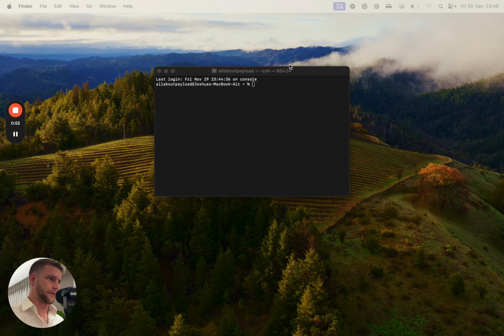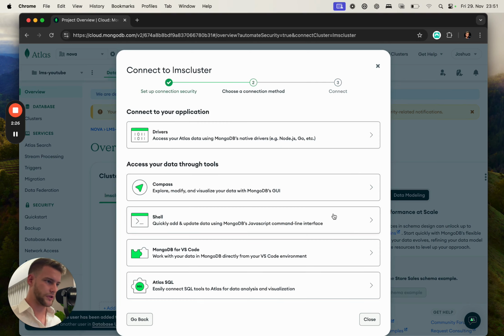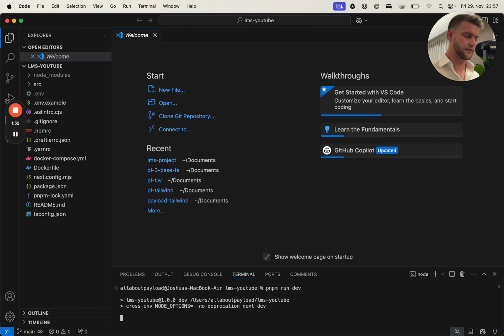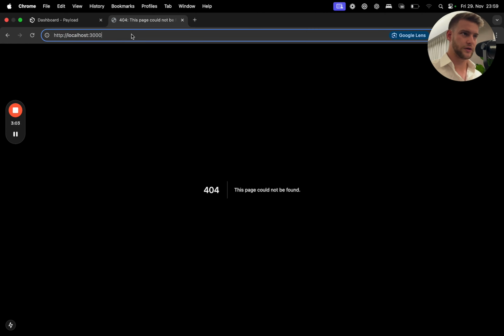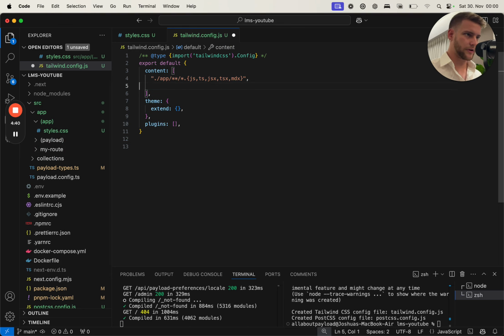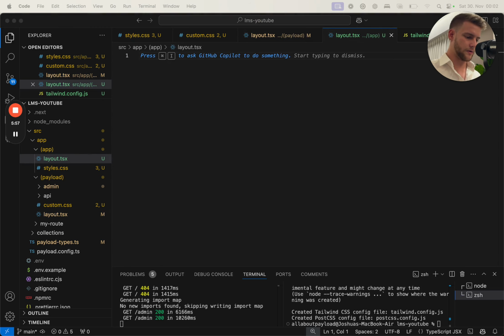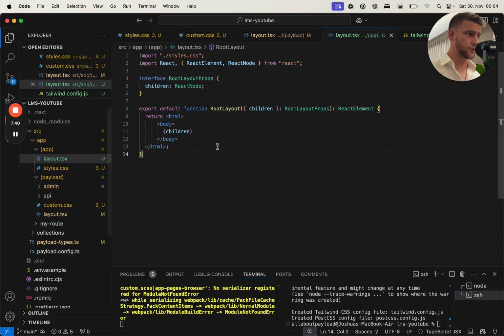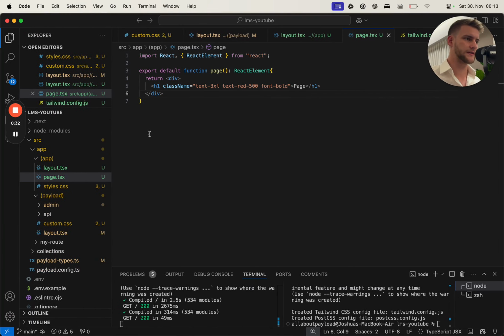#2 - Setup - MongoDB, TailwindCSS - Course membership platform with Payload 3.0, Next.js 15 and TS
🎥 Welcome to Part 2 of our Course Membership Platform Series! 🚀

In this video, we dive into the technical setup:

🌐 Setting up Payload CMS and connecting it to MongoDB
🗂️ Configuring S3 storage for files and BunnyCDN for video hosting
🖌️ Installing and integrating TailwindCSS into your project

We’ll guide you step-by-step, from creating your MongoDB account to running your Payload project and configuring Tailwind for a seamless front-end experience.

📌 Chapters:
00:00 Introduction
00:30 MongoDB Setup (Cluster, User, and Network Access)
02:36 Payload Installation and Configuration
04:31 TailwindCSS Integration

This video is part of the Series: Building a course membership platform with Payload 3.0, Next.js 15 and TypeScript

💬 Share Your Thoughts:
Have questions or ideas? Drop them in the comments below—we’d love to hear your feedback and tailor future content to your needs! ❤️